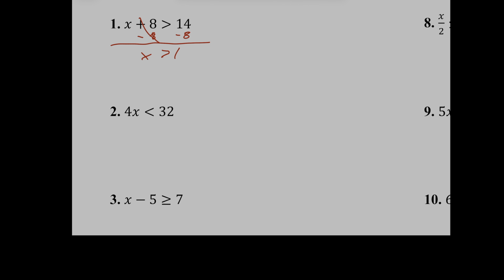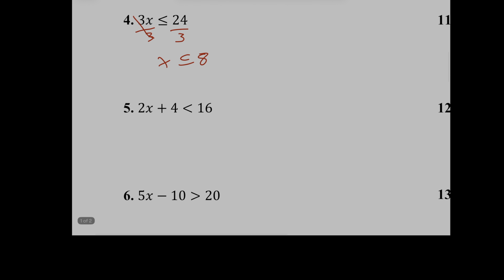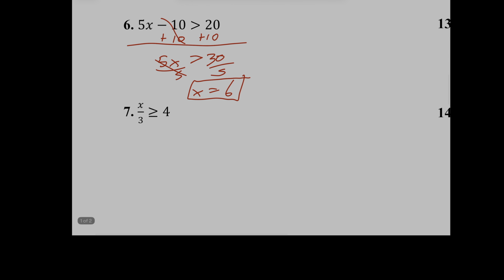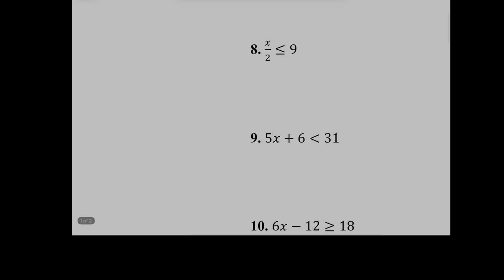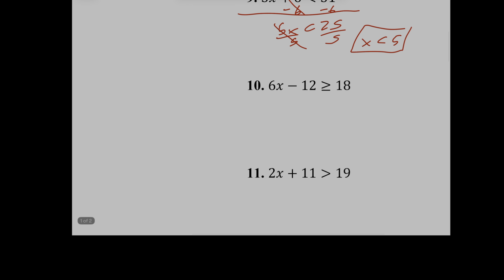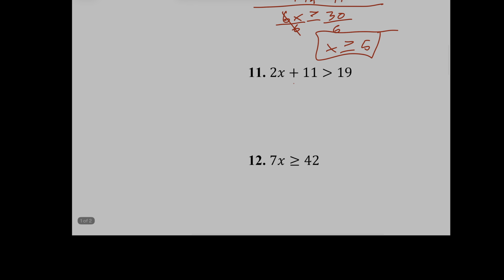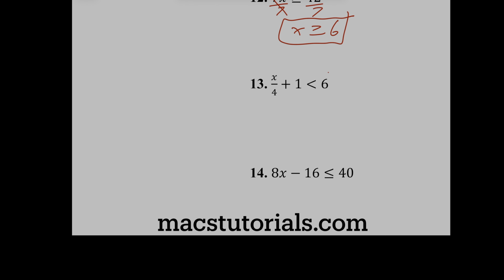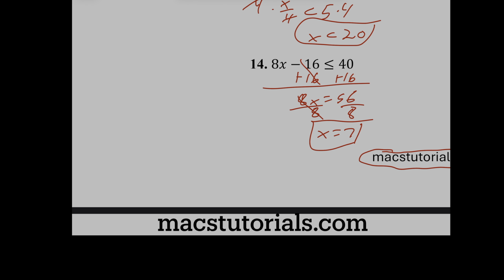2A. Solving Inequalities 1 Practice A